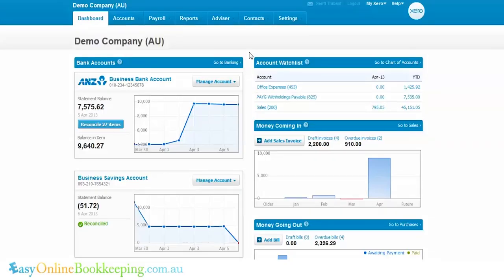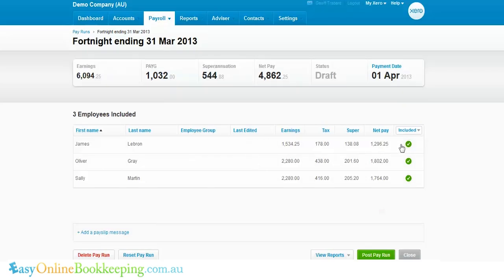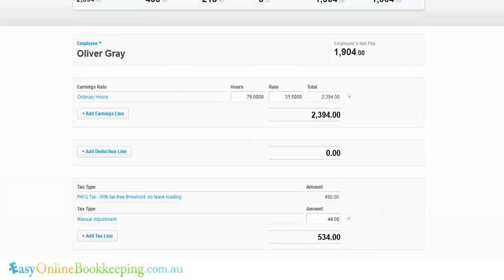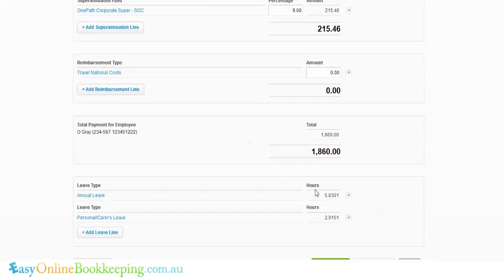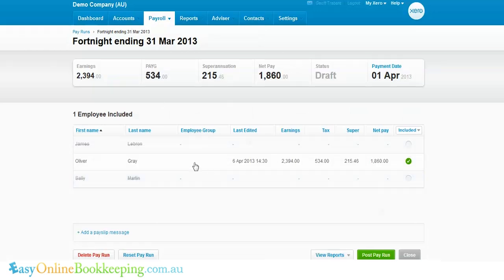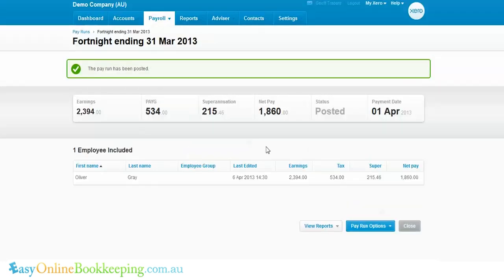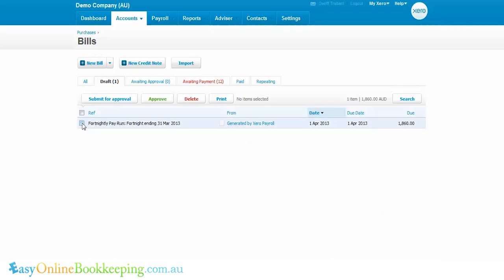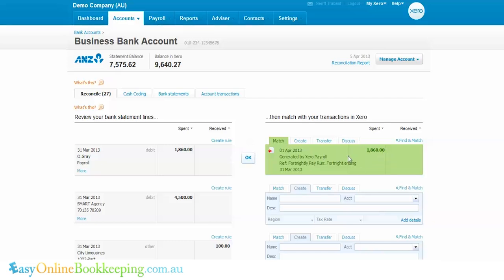Intro to Xero Payroll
In this video, Geoff Trabant from Easy Online Bookkeeping, presents you an introduction into Xero payroll.